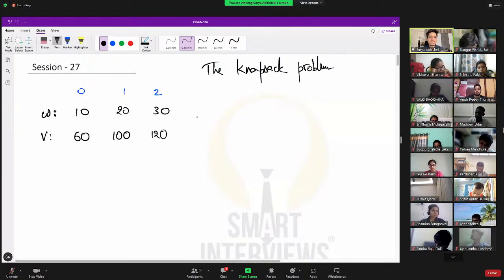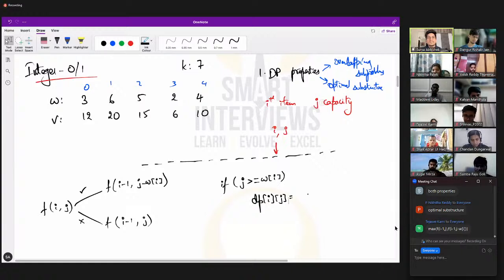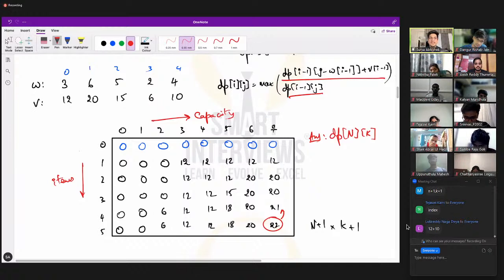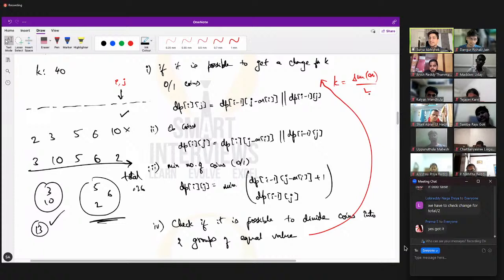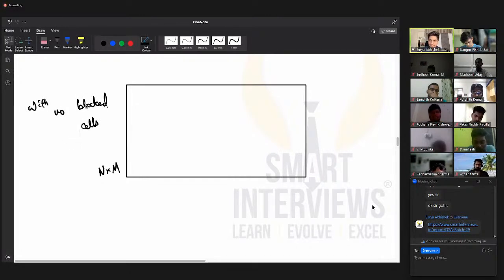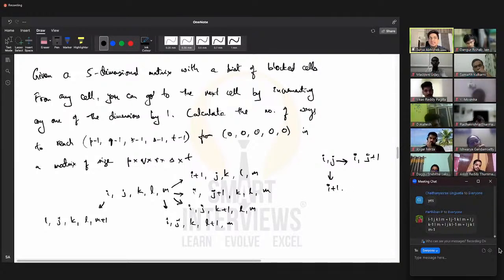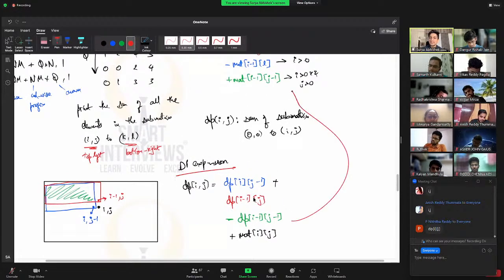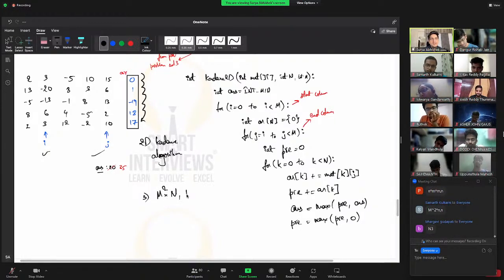Session 27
10/12/22